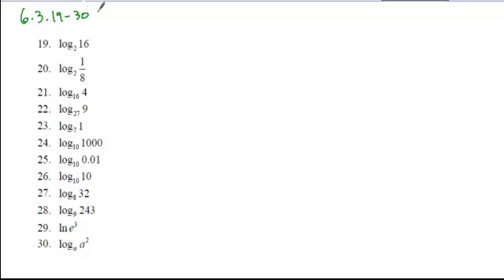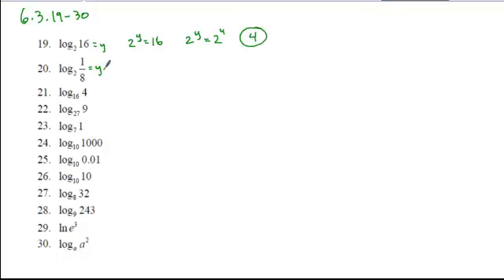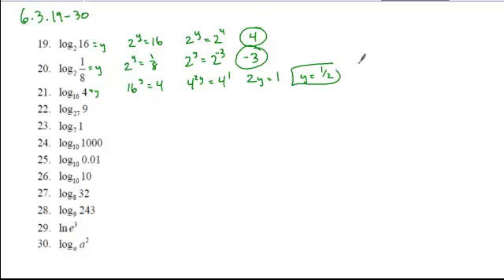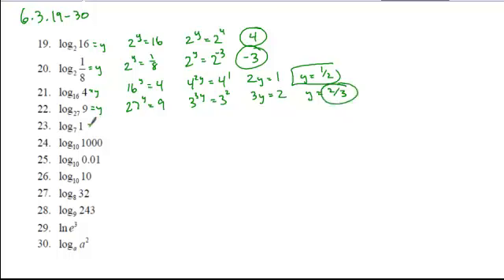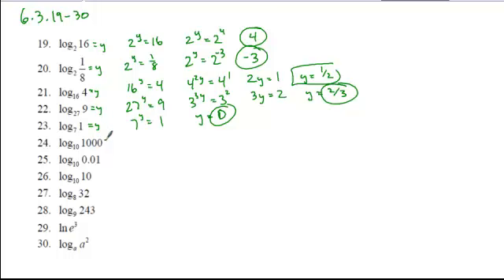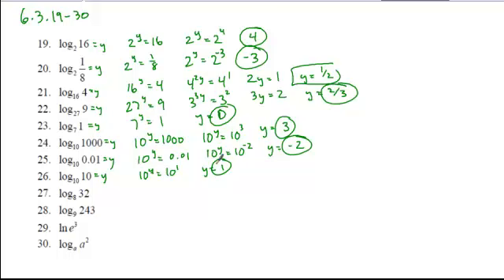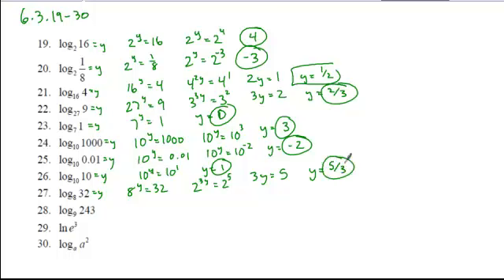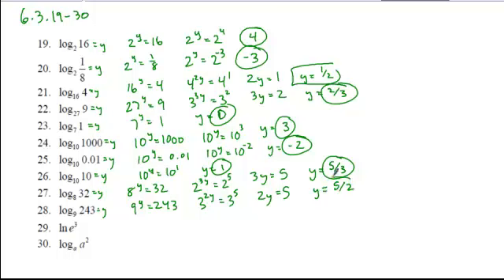6 3pre hw19 30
6.3 precal prep hw #19-30